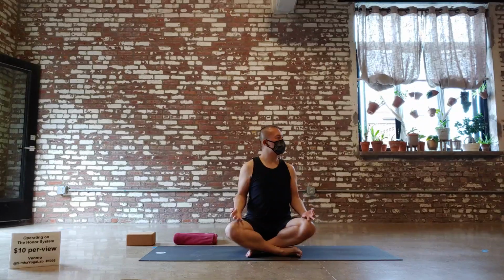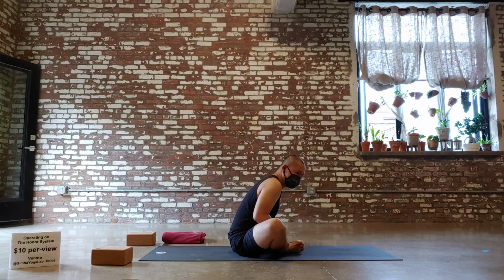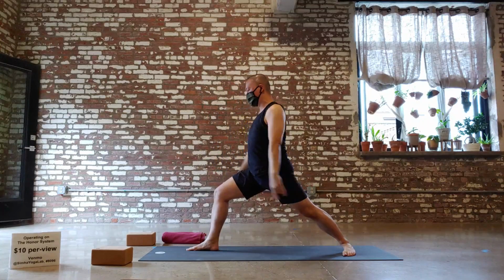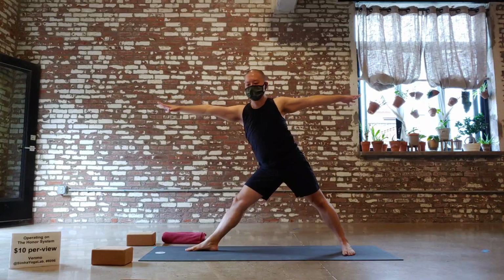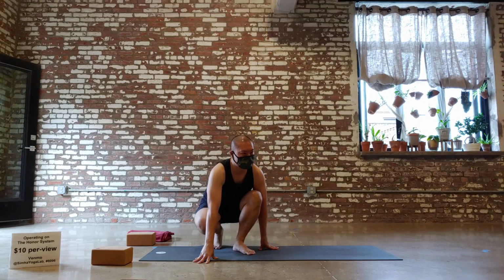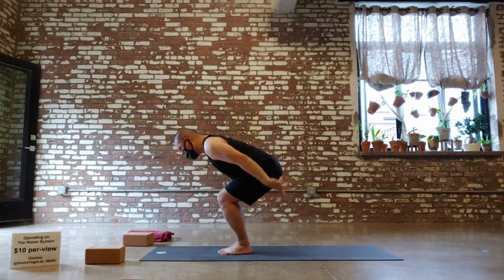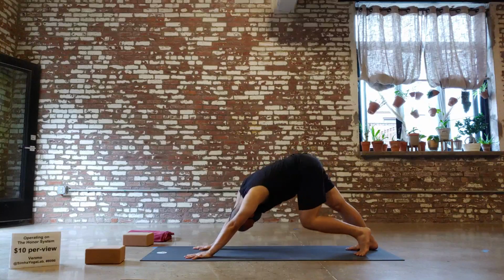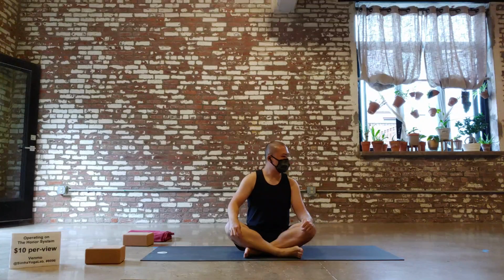Open Flow - Core & Balance (20.09.14)